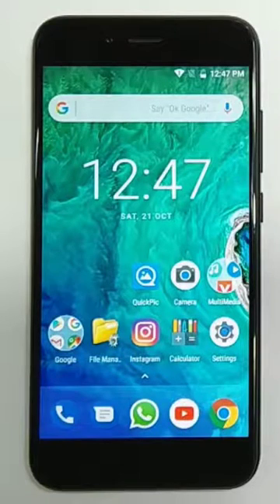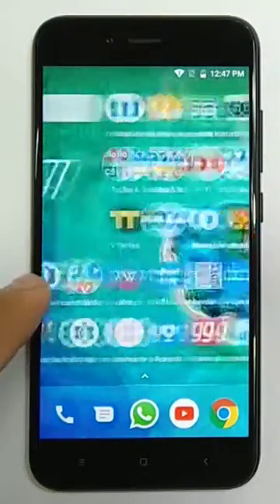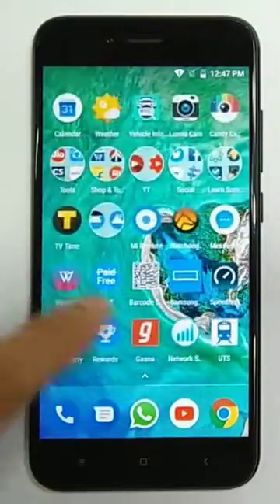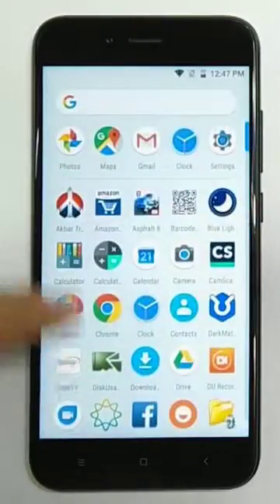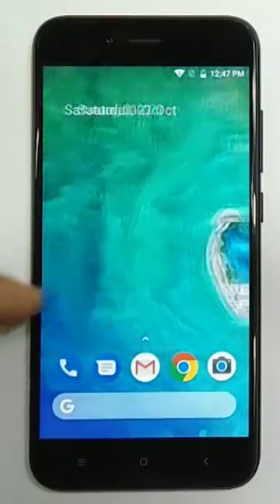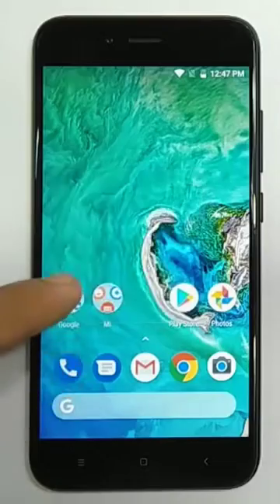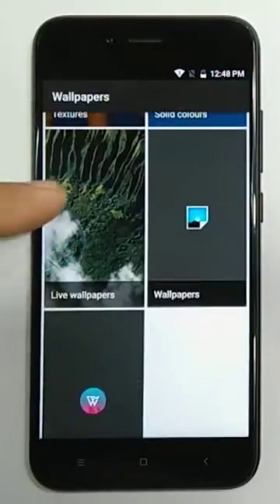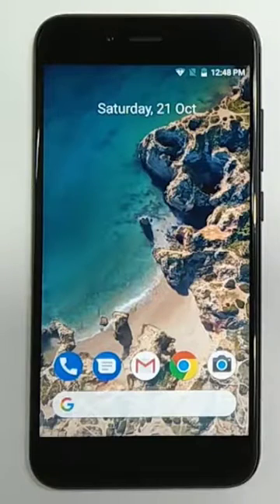Get Pixel 2 Features In MI A1 OR In Any Android